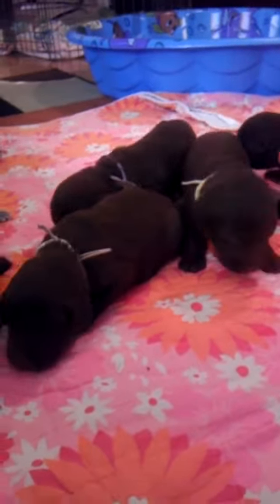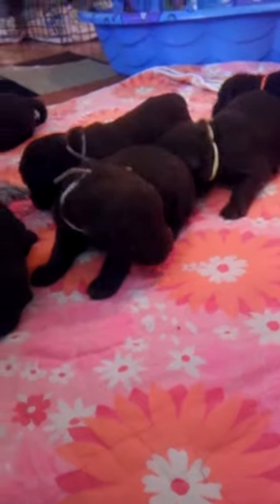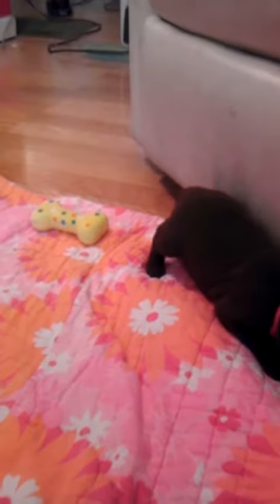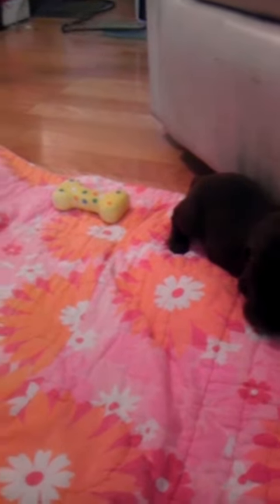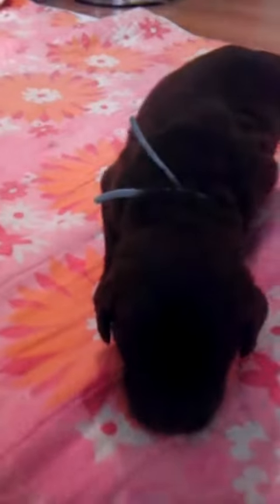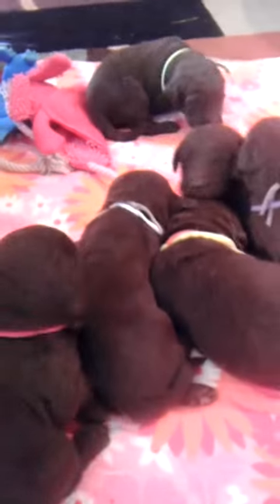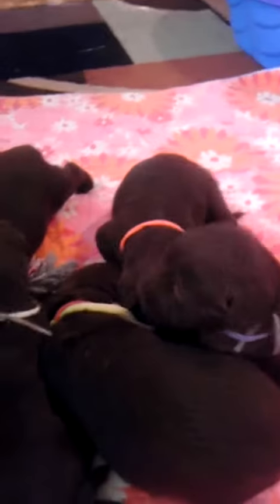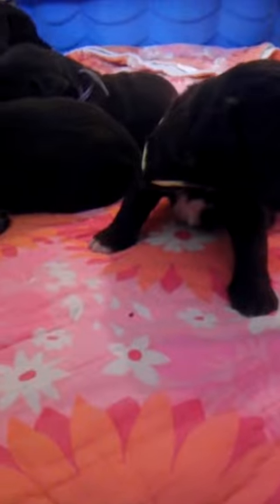Sashas litter !st generation chocolate with green